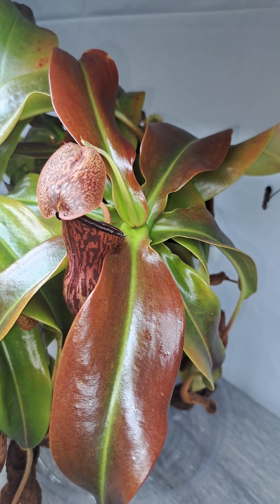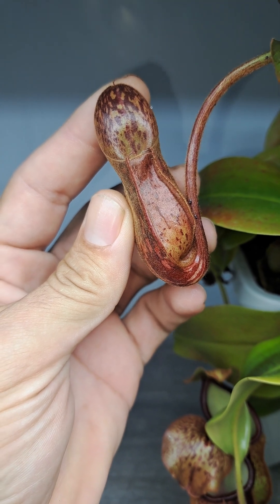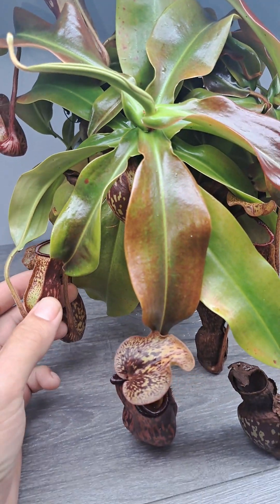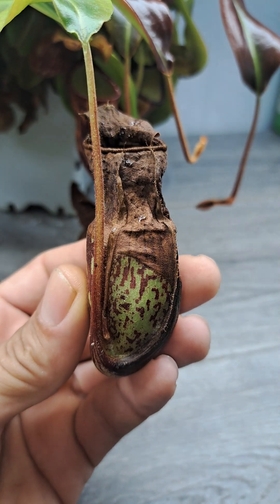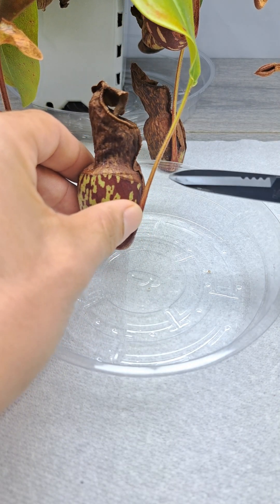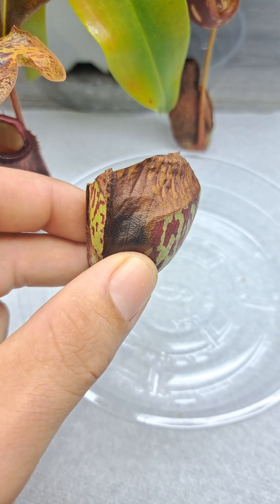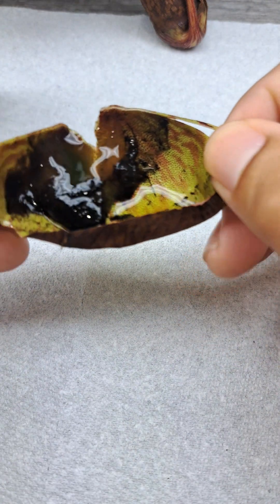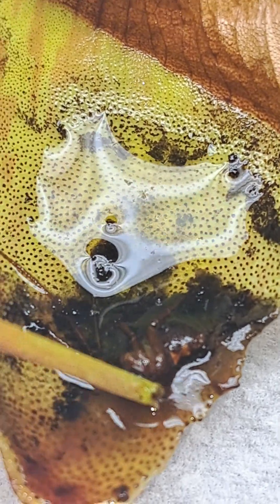VENOMOUS SPIDER EATEN ALIVE carnivorous nepenthes plant ate and digested black widow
Showing the feeding of a spider to my nepenthes Gaya carnivorous plant. The video is taken around 14 weeks after digestion.